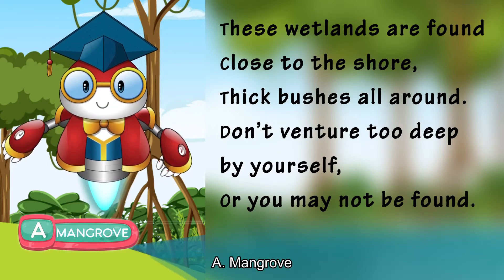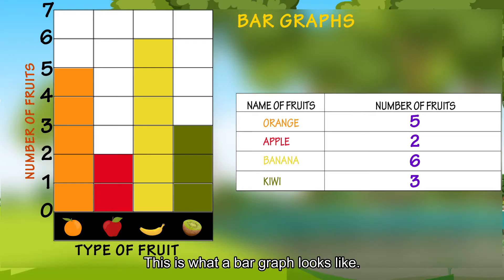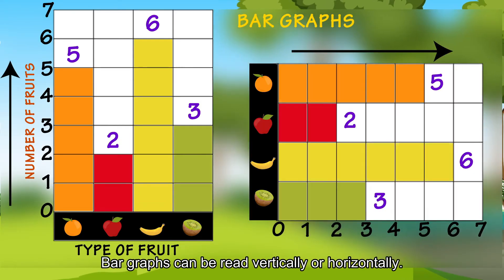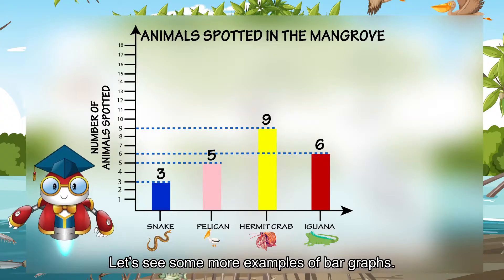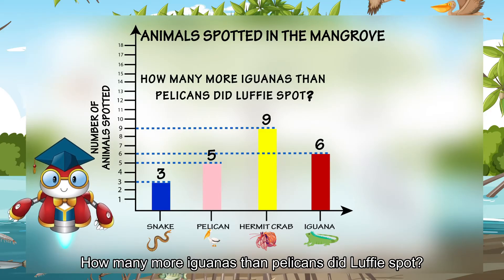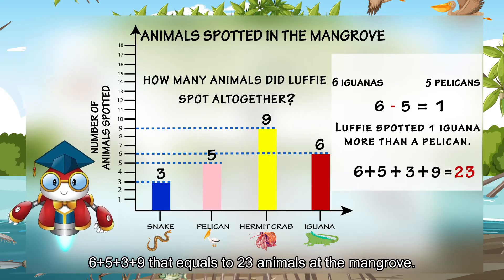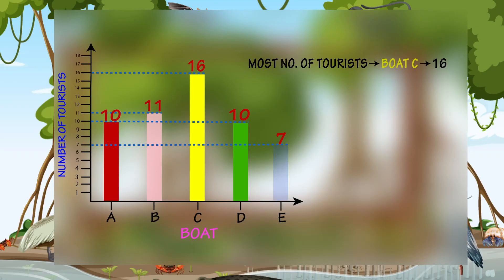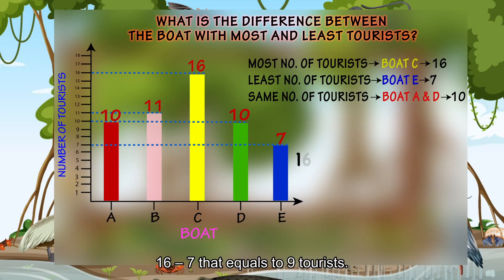Understanding Bar Graphs | Learning Bar Graphs | Grade 3 Math for Kids | Smartli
Step into the enchanting mangroves with Fifi and friends as they embark on a journey to understand Bar Graphs! 🌿📊 Join us as we explore the diverse ecosystem, collecting data and creating colorful bar graphs to represent our findings. Let's immerse ourselves in nature and dive into the world of data visualization with Fifi and friends! 🌟🌊

⭐ Any questions?